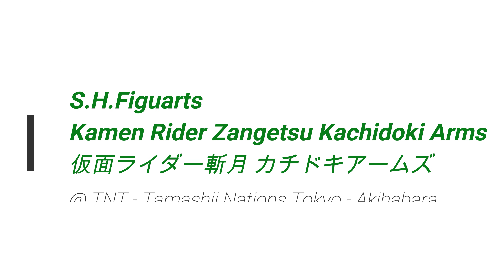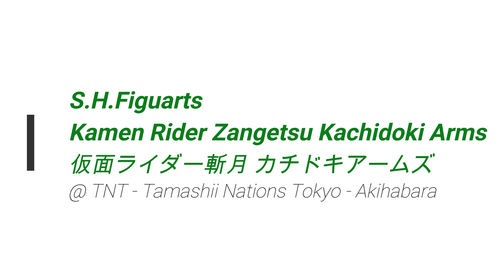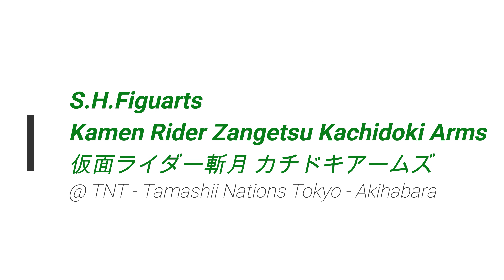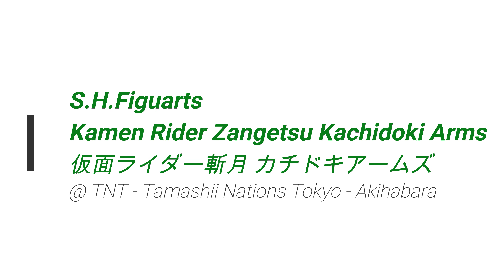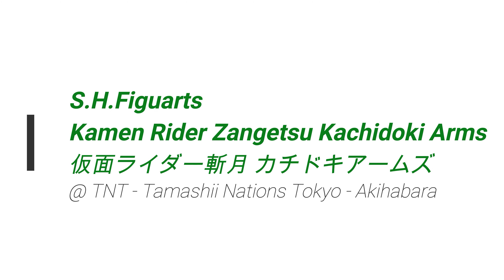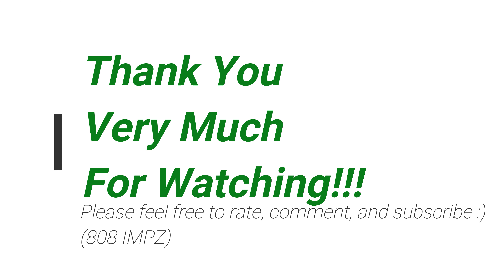S.H.Figuarts - Kamen Rider Zangetsu Kachidoki Arms 仮面ライダー斬月 カチドキアームズ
Ossu! This vid features the S.h.figuarts - Kamen Rider Zangetsu - Kachidoki Arms figure.  This figure was on display at TNT the Tamashii Nations Tokyo shop.